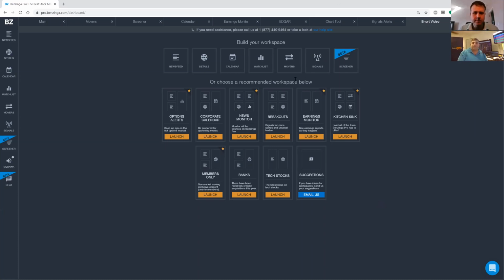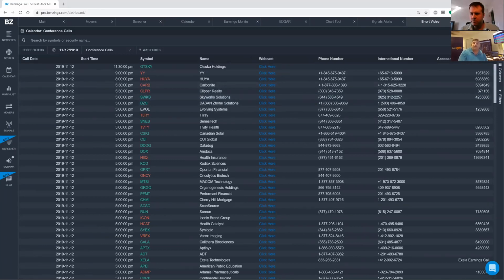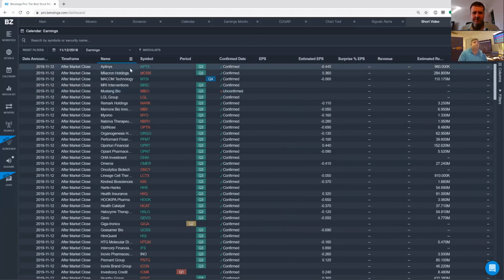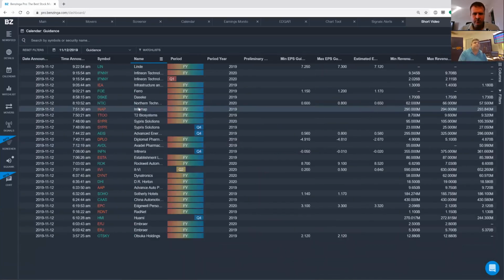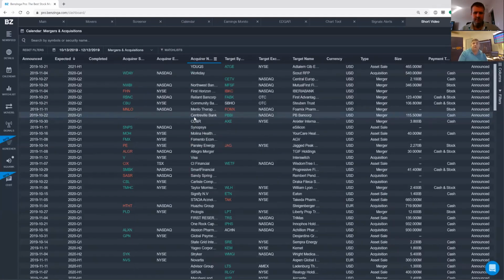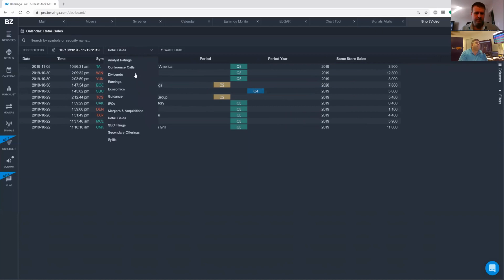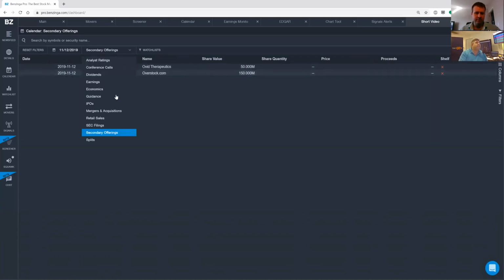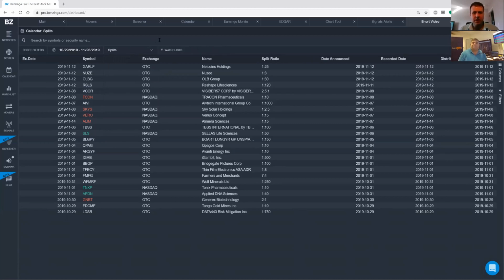Learn How to Use the Benzinga Pro Calendar Tool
Learn how to use the Benzinga Pro Calendar with:
BigBeat (Benzinga Senior Vice President 28 years of Trading)
Ryan Faloona (Customer Success Manager 10 years of Trading)

Benzinga is a news organization and does not provide financial advice and does not issue stock recommendations or offers to buy stock or sell any security. Benzinga Pro will never tell you whether to buy or sell a stock. It will only inform your trading decisions.